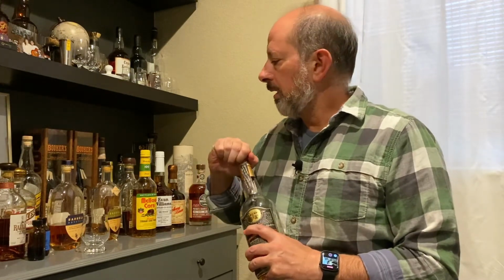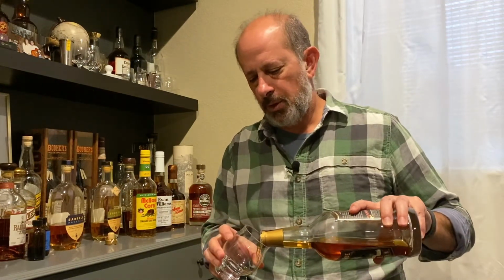Back to the Bottle - Belle Meade Cask Strength Reserve Bourbon Whiskey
Back to the Bottle - Belle Meade Cask Strength Reserve Bourbon Whiskey. Another bourbon sourced from MGP in Indiana. Does that make it bad whiskey? Does that make it good bourbon? Not necessarily but in this case, it does make for a pretty good whiskey that I don't feel is worth the price.